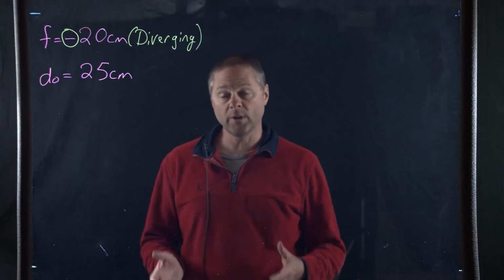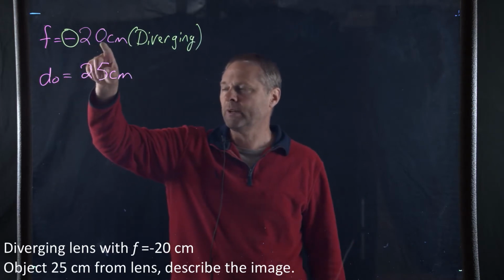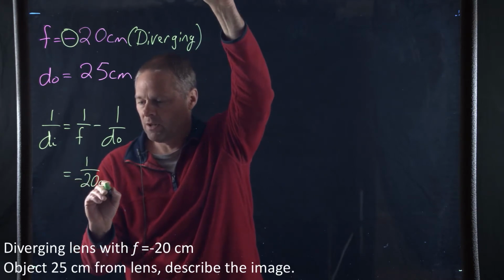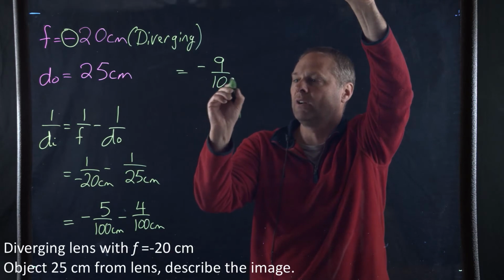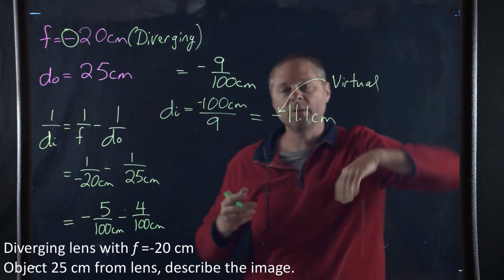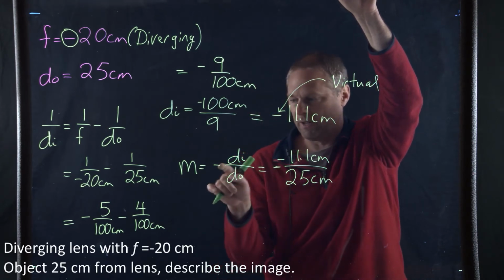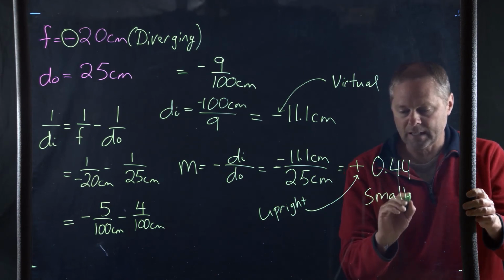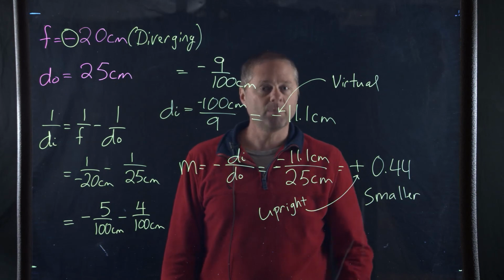Thin Lens 4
Describes the use of the thin lens equation.